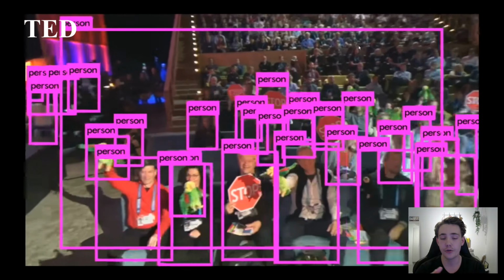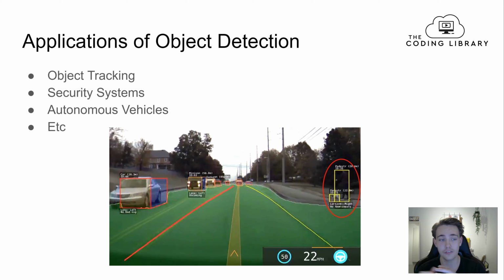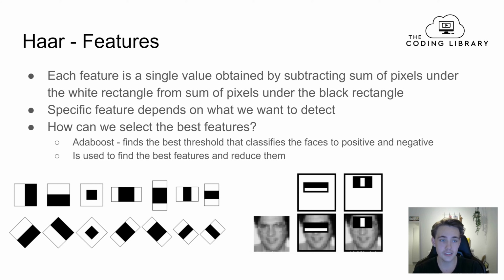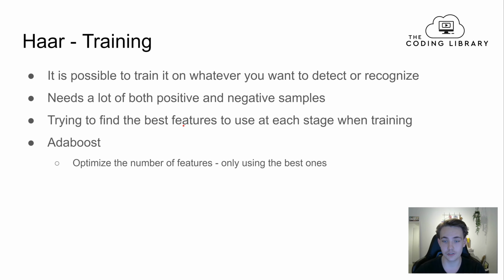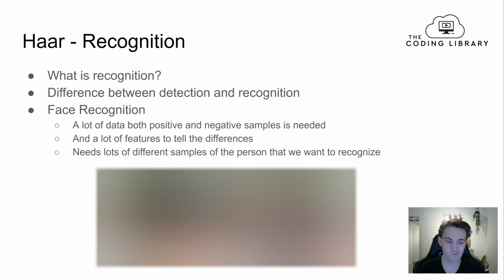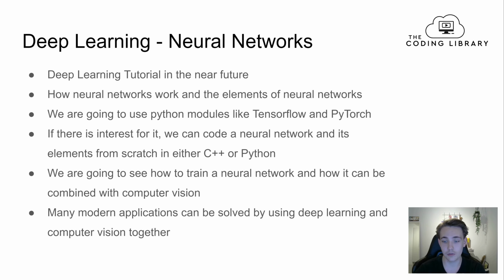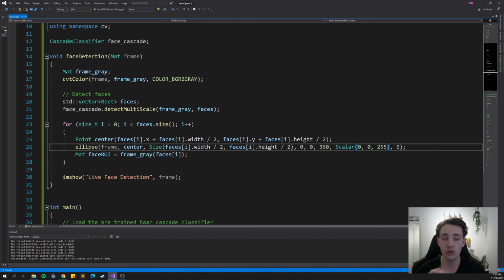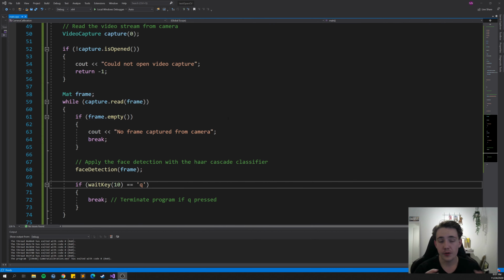Object Detection Made Easy: Haar Cascade Classifier Tutorial with OpenCV C++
Inside my school and program, I teach you my system to become an AI engineer or freelancer. Life-time access, personal help by me and I will show you exactly how I went from below average student to making $250/hr. Join the High Earner AI Career Program (PRICES WILL INCREASE SOON)

In this video 📝 I'll talk about Object Detection with Haar Cascade Classifiers. We will first talk about the theory behind how object detection works and the Haar Classifier. We will see some different examples of how to detect objects in images. At the end of the video, there will be a code example of how we can apply what we have learned in the video in code and OpenCV and use a pre-trained Haar Cascade Classifier to detect people in a video frame.